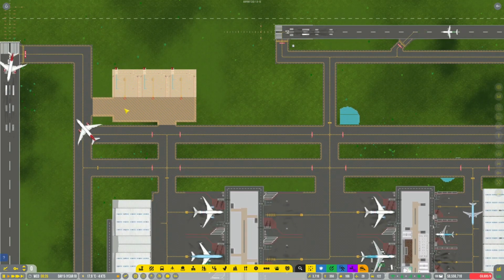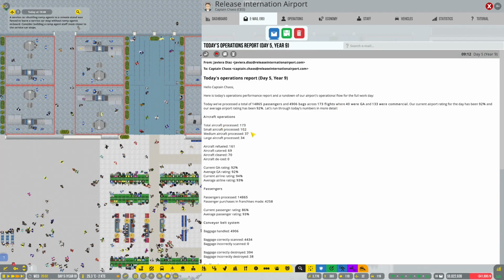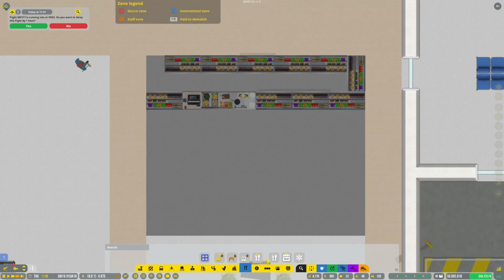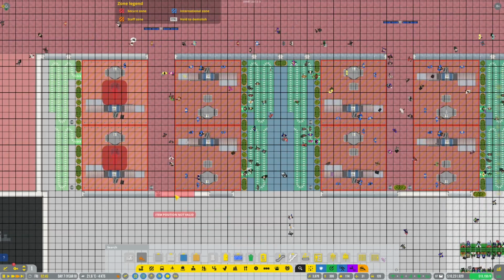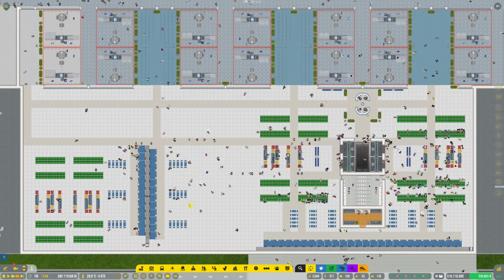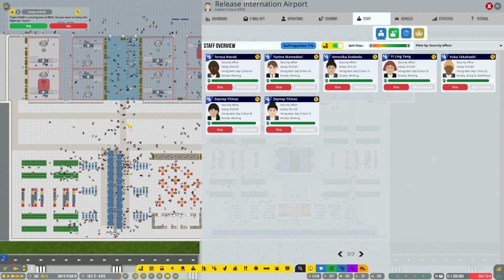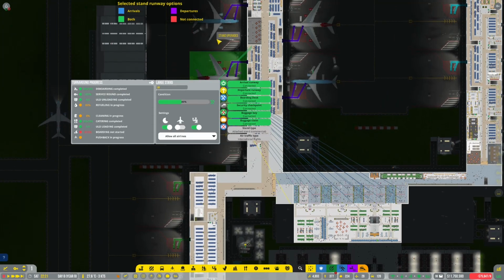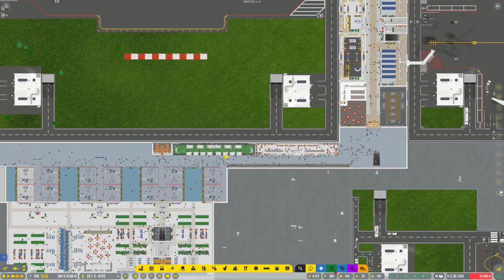A Hive of Activity - Released - Airport CEO (Part 26)